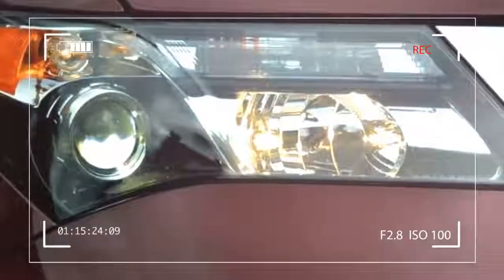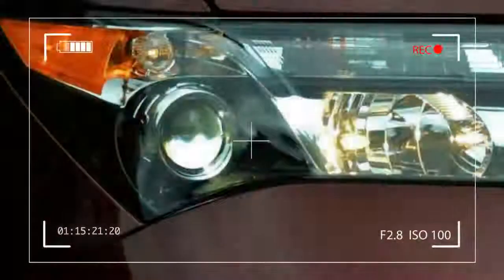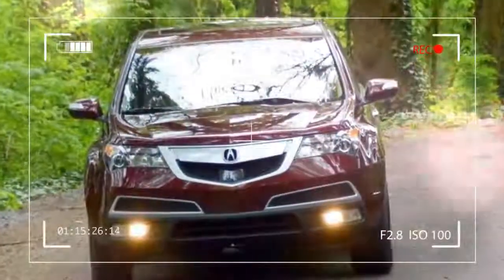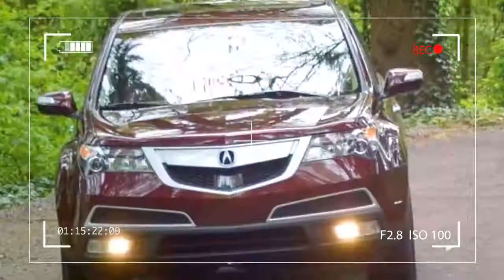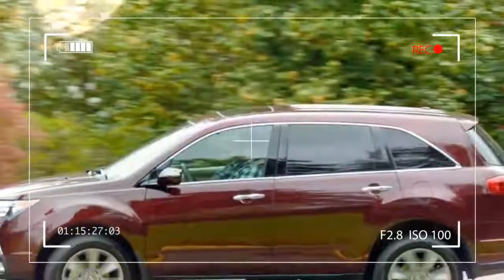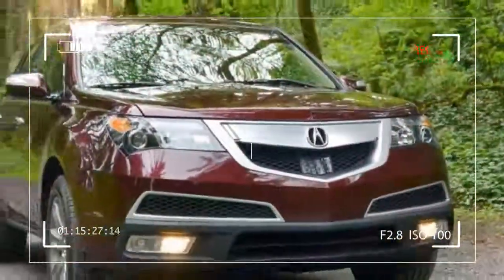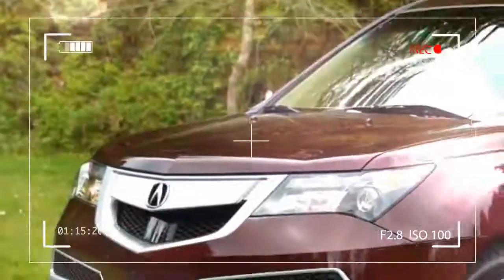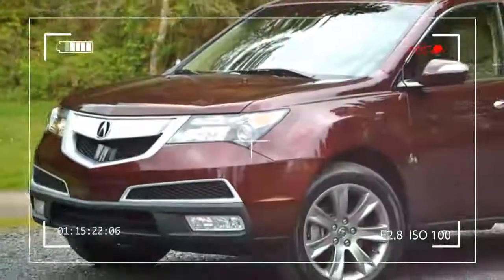WATCH l Performance 2013 Acura MDX l Car Reviews and Ratings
2013 Acura MDX, 2013 Acura MDX review, Car review, Acura